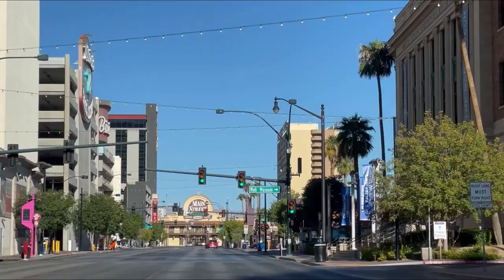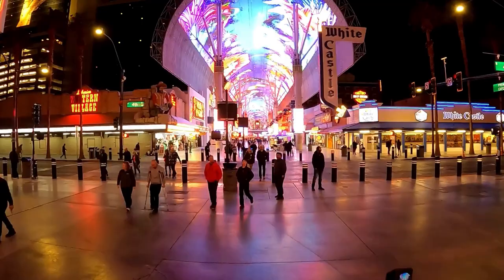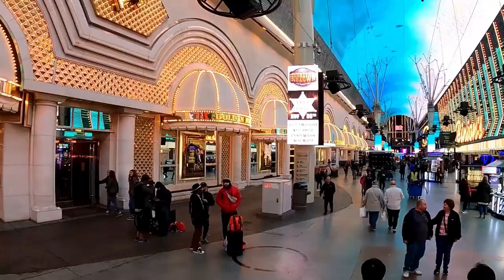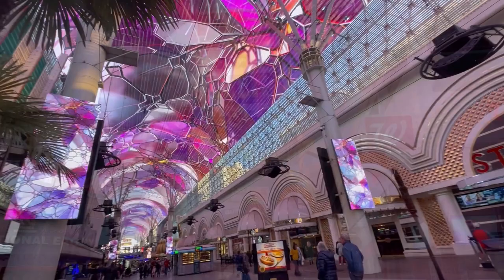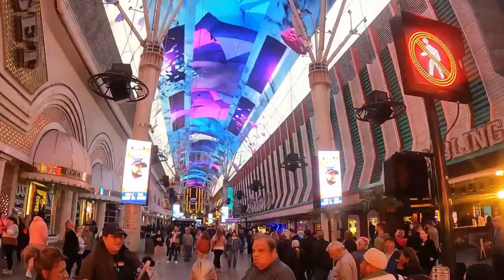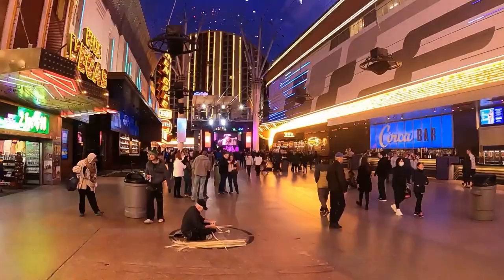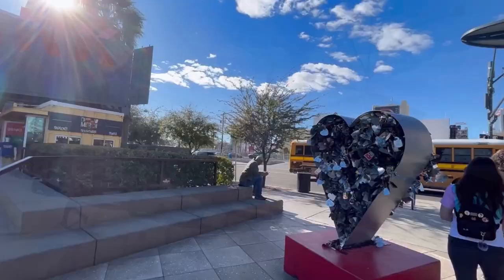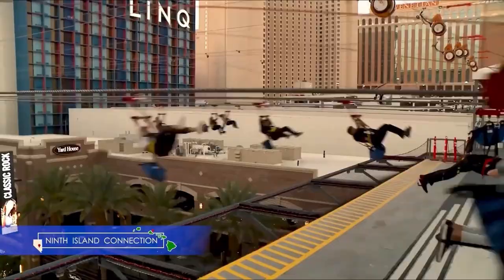Downtown Las Vegas - Pro's and Con's - Fremont Street Experience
In this video we share what, in our opinion are the Pro's and Con's of staying in Downtown Las Vegas - Fremont Street Experience.

Tune in!

Arizona – 27